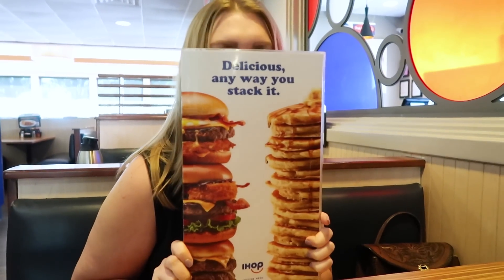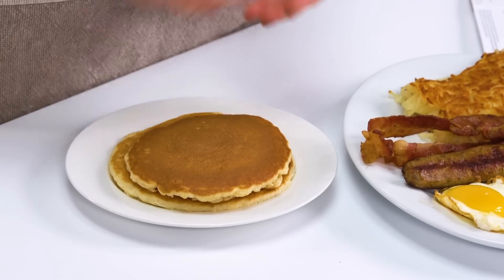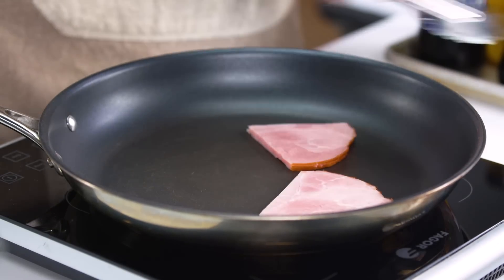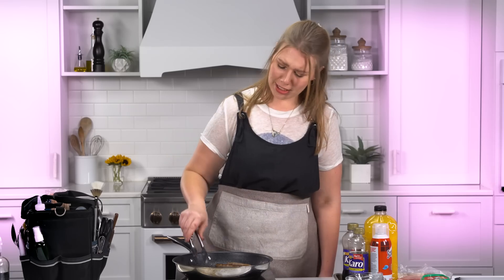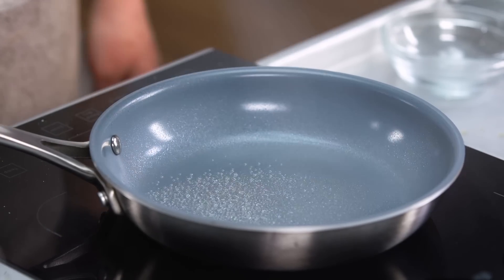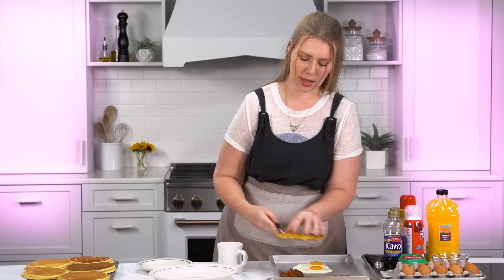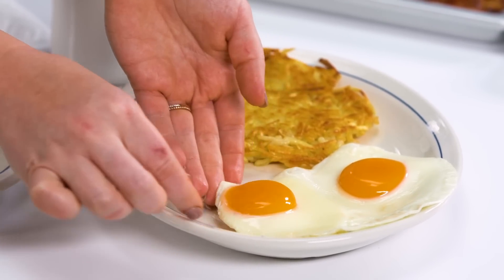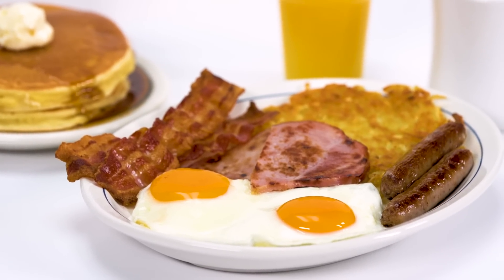IHOP Food Styling Tricks | How to Make Insta Worthy Breakfast Platter | Food Stylist Vs IHOP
IHOP rules, but like at most places, the food doesn’t always come out looking as good as the delicious food on the menu. Rishon is here to style an IHOP Sampler Platter to make it look picture perfect.